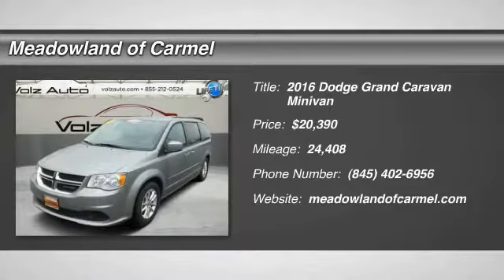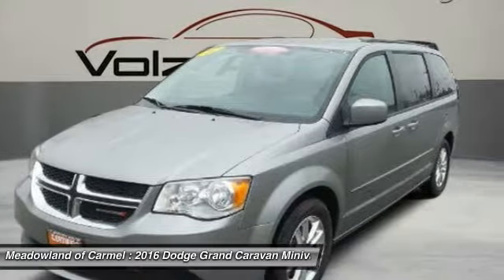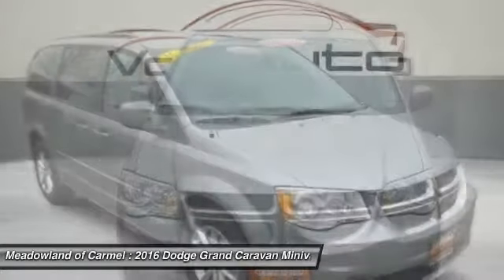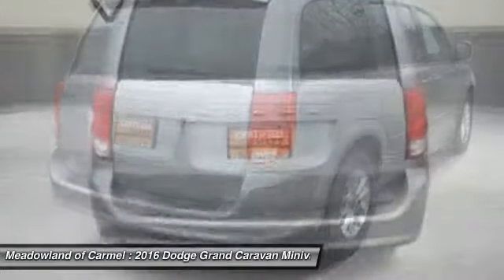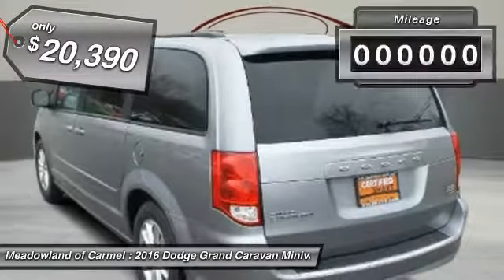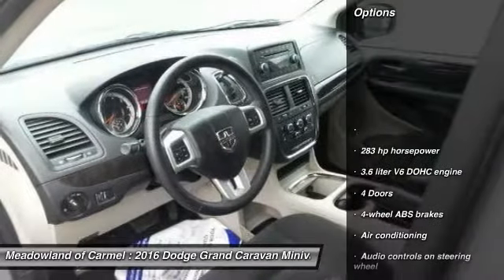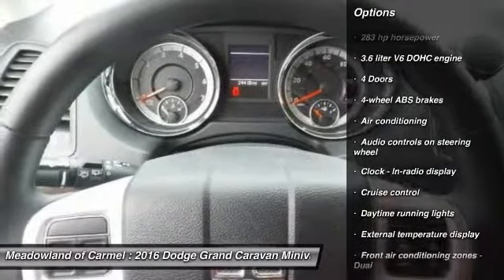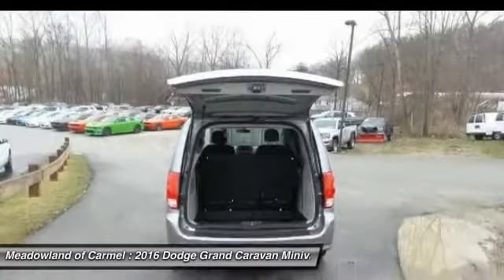2016 Dodge Grand Caravan Carmel NY N0407R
2016 Dodge Grand Caravan SXT

Looking for the right minivan? Today could be your lucky day. this 2016 Dodge Grand Caravan could be yours.